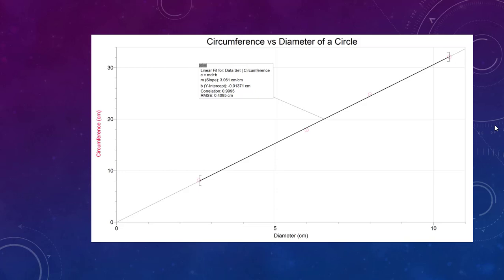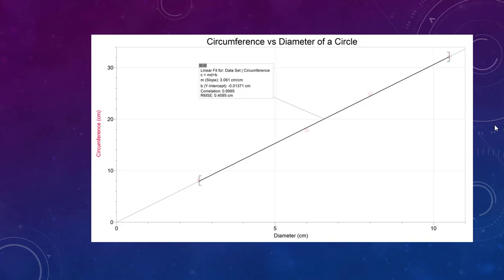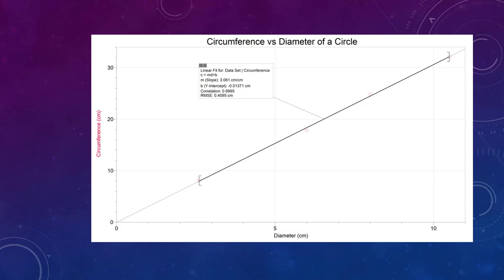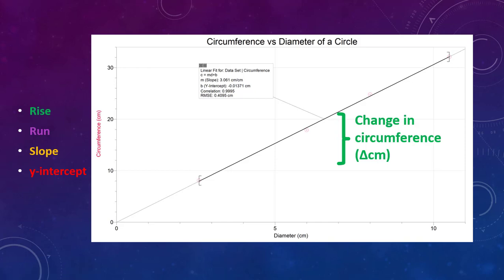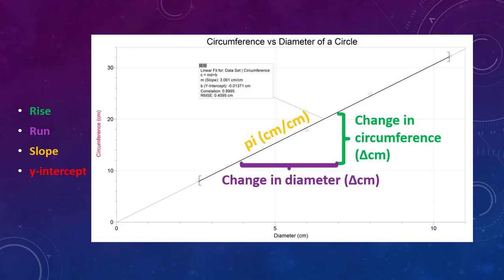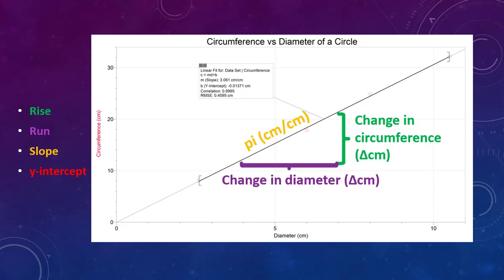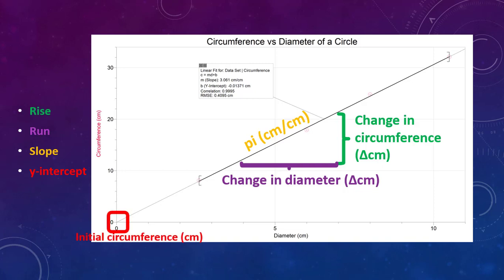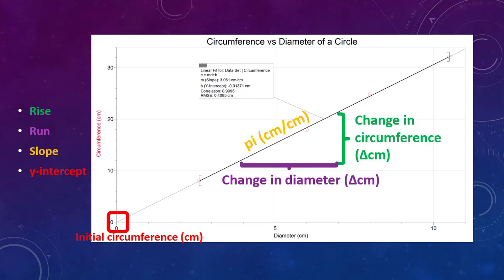Annotatations on a Graph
A quick detail of what the rise, run, slope, and y-intercept tell us about the variables in a lab.